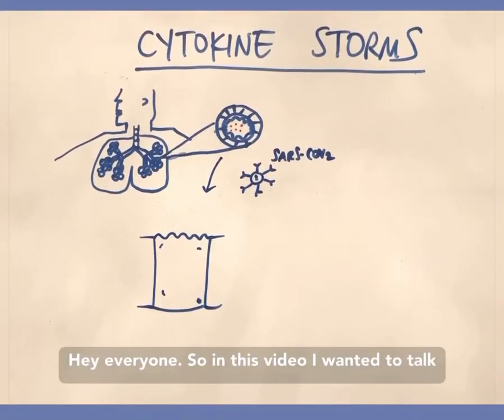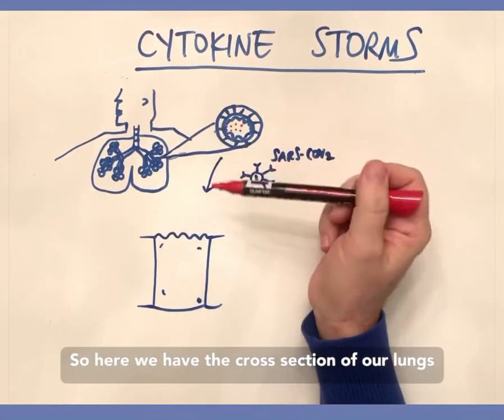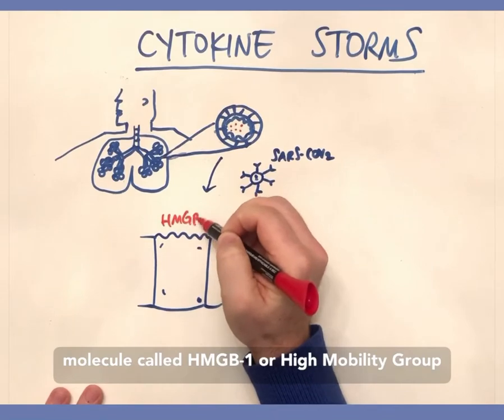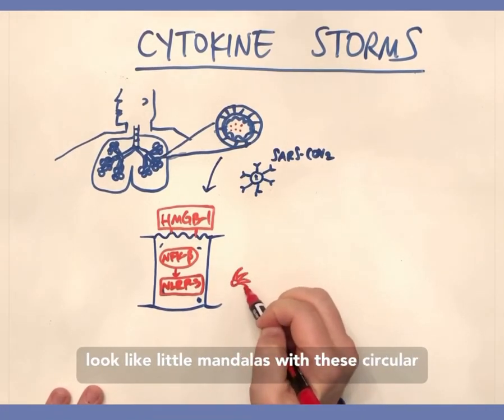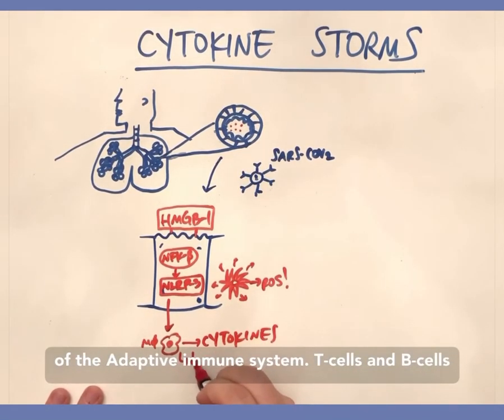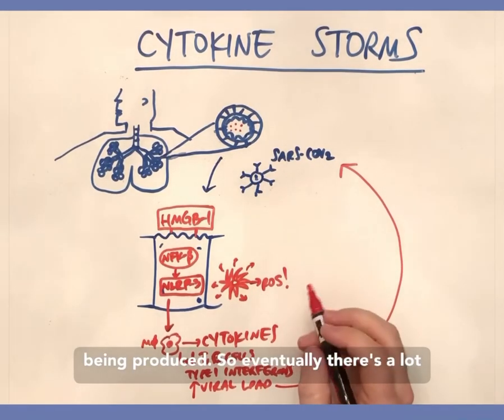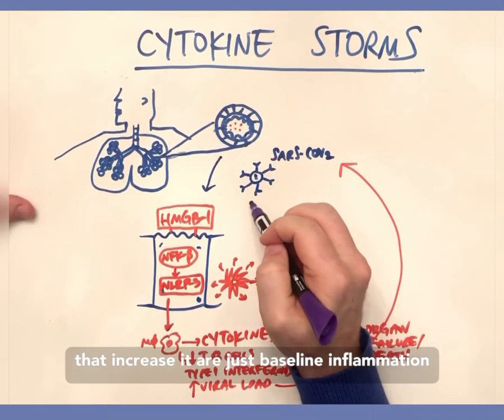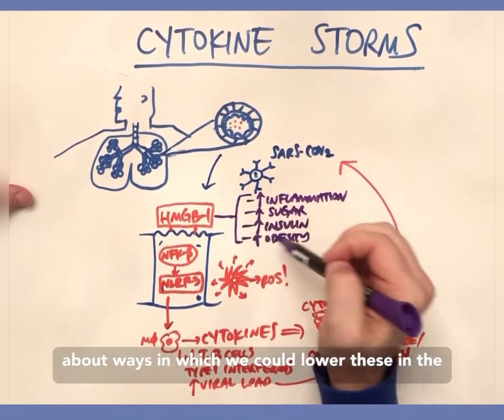Cytokine Storm 101🌪🌪🌪 [Top Natural Ways to Protect Against]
In this video I talk about how they form and what are some ways in which we can potentially mitigate their effects? I'd like to give a big shout out to @drjamesdinic and @siimland for their amazing book The Immunity Fix. The book is a collection of a lot of the cutting edge research into cytokine storms and natural therapeutics that could potentially help mitigate their effects.
It's important to note that a lot of these therapies have not been studied in large human clinical trials yet. Please consult with your doctor prior to starting any new supplement regiment.
Download my Immune Optimization Guide for my supplement brand and dosage guidelines.